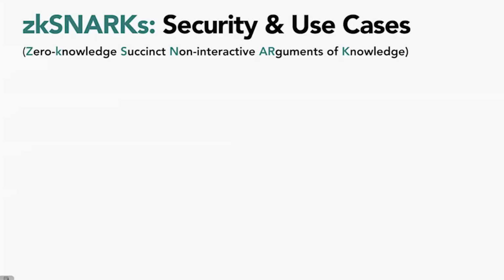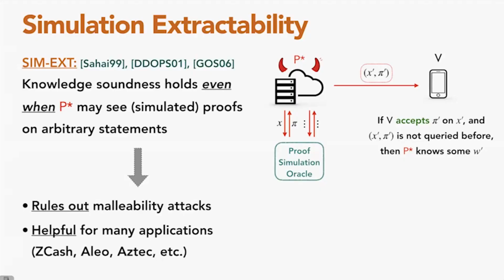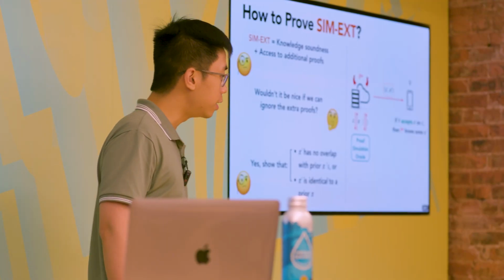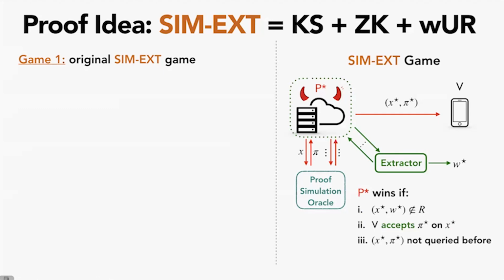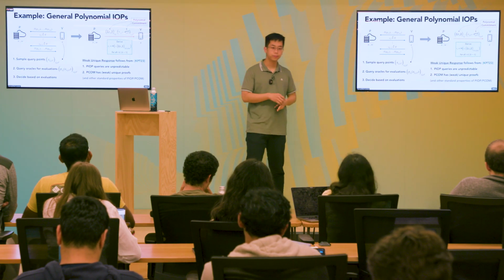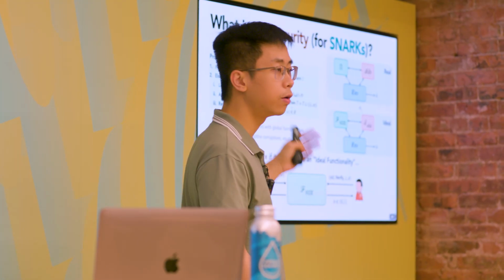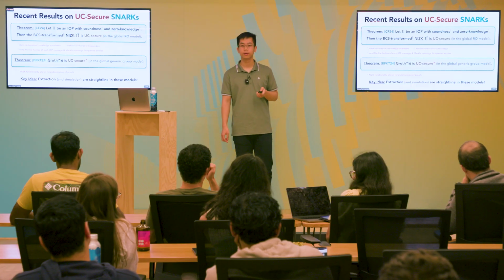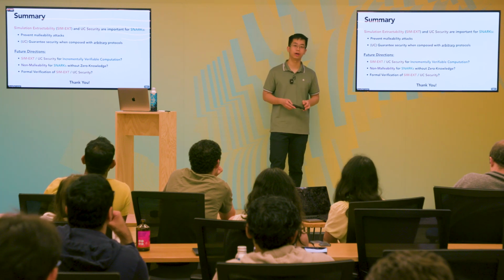Advanced security for SNARKs: A survey with Quang Dao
As projects deploy succinct non-interactive arguments of knowledge (SNARKs), ensuring their security against real-world attacks has become critical. Standard security properties — including knowledge soundness and zero-knowledge — fail to address the full spectrum of practical attacks, leaving potential vulnerabilities to, for instance, malleability attacks. Addressing these issues necessitates proving stronger security properties, such as simulation extractability or universal composability (UC) security, for the underlying SNARK.

Quang Dao (Carnegie Mellon University) provides an overview of the advanced security landscape for zero-knowledge SNARKs, with a focus on recent results in simulation extractability. He discusses the techniques used to show that many popular zkSNARKs (such as Groth16, Plonk, and Spartan) are simulation-extractable, and conclude with recent advancements in UC security and various open questions in the field.

Quang is a second-year PhD student at Carnegie Mellon University. He is interested in both theoretical and applied cryptography, focusing on the security analysis of zero-knowledge proof systems and the construction of post-quantum cryptographic primitives. He was an intern at the a16z crypto lab during the summer of 2024.

a16z crypto research is a multidisciplinary lab that works closely with our portfolio companies and others toward solving the important problems in the space, and toward advancing the science and technology of the next generation of the internet. More about us